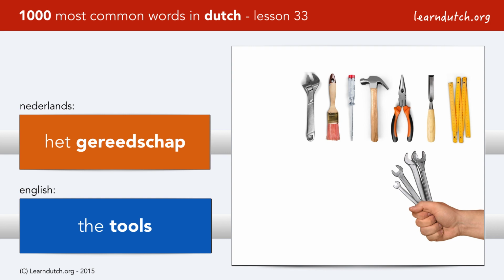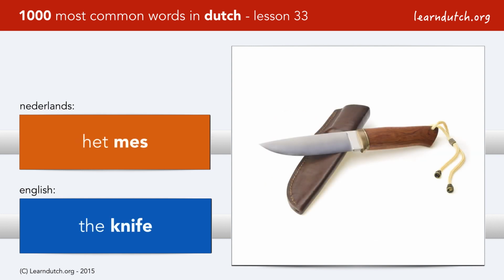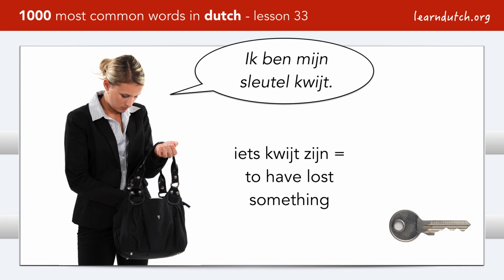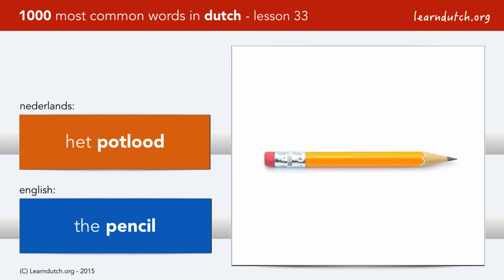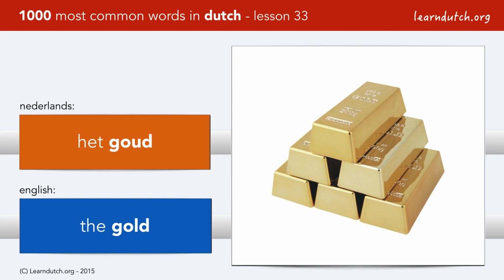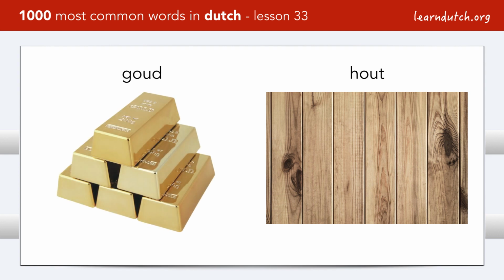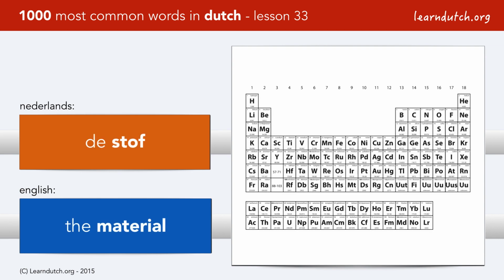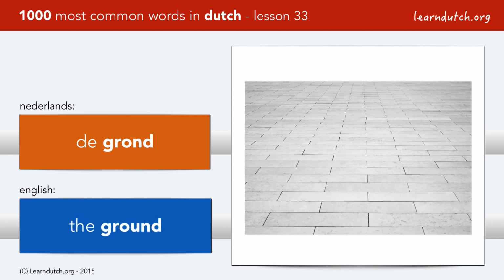Leer Nederlands - les 33 / Dutch vocabulary lesson - Tools and materials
Lesson 33 discusses Dutch vocabulary related to tools and materials.

This is a Dutch vocabulary lesson in a series of 40 videos, with each video lesson containing 25 Dutch words, a course with the goal to speak Dutch, developed by Bart de Pau "1000 most common words in Dutch".

The Dutch course (cursus Nederlands NT2 - leer Nederlands) is aimed at beginners, who want to learn Dutch vocabulary fast. Of each word, you see the Dutch word and the English translation, and a picture. For learning Dutch pronunciation, each word is repeated twice.

Best way to study the Dutch language lessson is:
- do the test; repeat it if you made mistakes
- no mistakes in the test - then go to the next lesson

This is a free course. Bart de Pau is an online Dutch Tutor at learndutch.org and program manager at the Dutch Summer School, (Intensive Dutch courses in Amsterdam and Drenthe during July and August).

This course deals only with vocabulary. Leer Nederlands! Learning a language is more than that!

If you are serious about learning Dutch, you need to be able to make phrases. For that purpose the premium online course dutchgrammar can be recommended